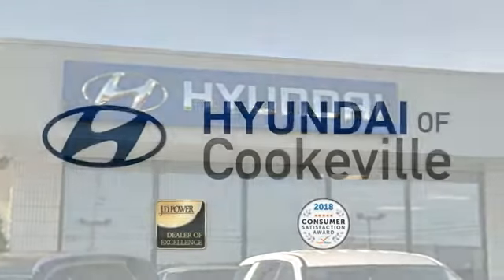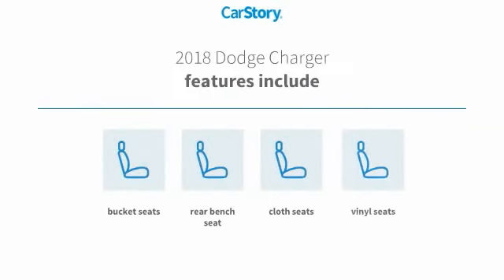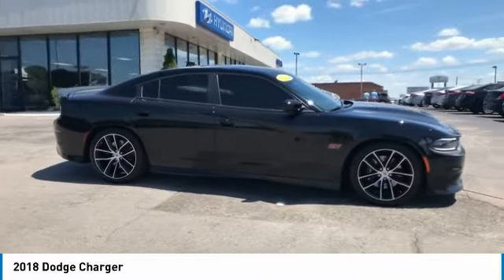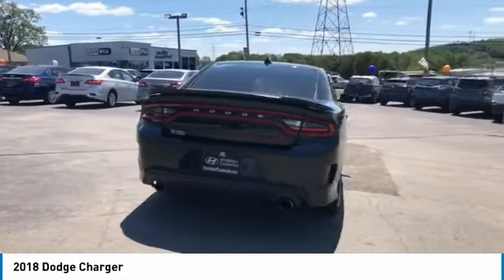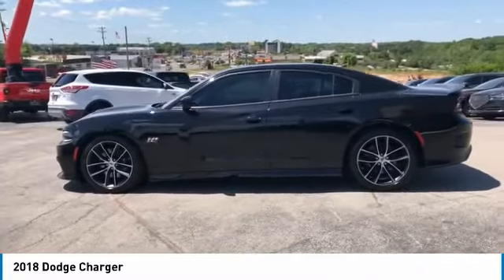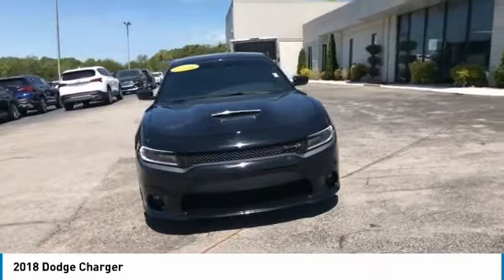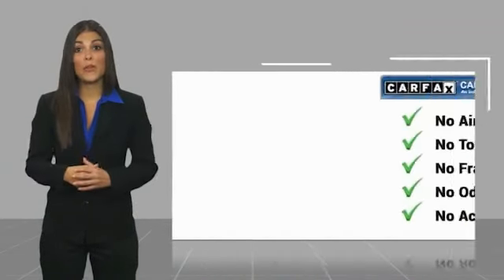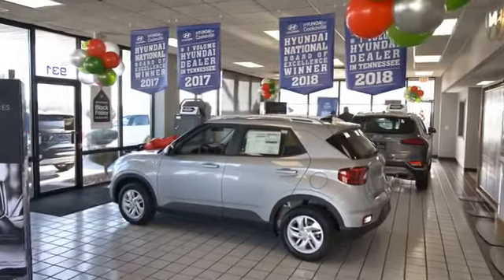2018 Dodge Charger Live P238379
2018 Dodge Charger R/T Scat Pack

Recent Arrival! Black w/Heavy Duty Cloth Bucket & Rear Bench Seats or Heavy Duty Cloth Bucket Seats w/Vinyl Rear.brbrThank you for choosing Hyundai of Cookeville! Where we are creating happy buyers every day!! All of our preowned vehicles have gone through a multi point inspection by our certified trained technicians and have been professionally detailed!! 2018 Dodge ChargerbrbrClean CARFAX.brbrHere at Hyundai of Cookeville is where you Get the best deals with that hometown feel!!! Please give me a call to set up your test drive.